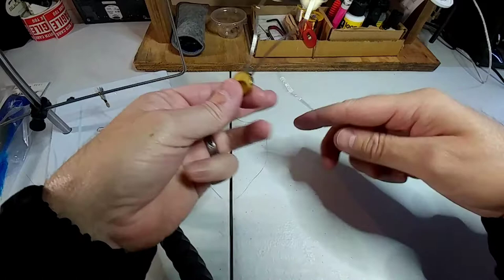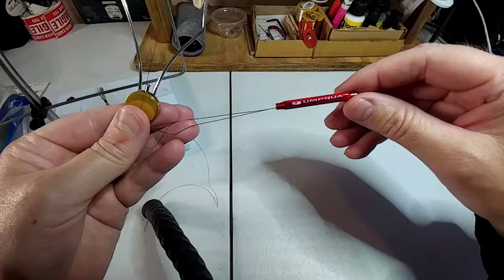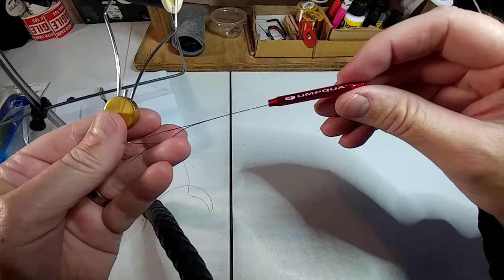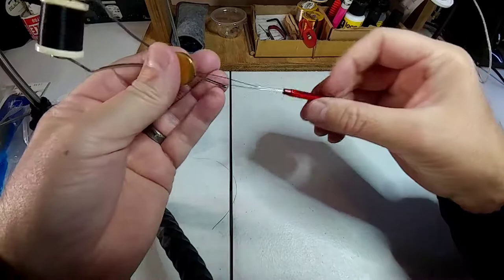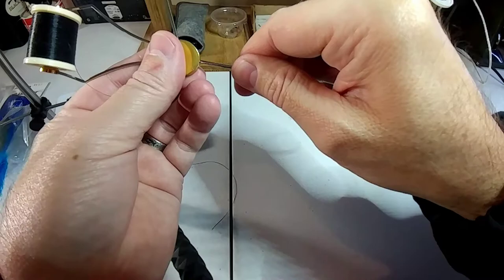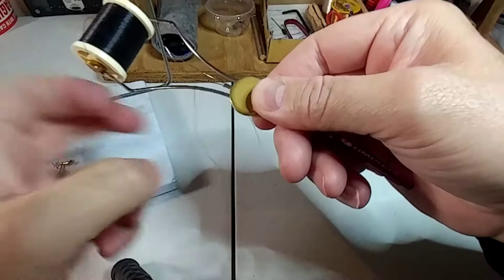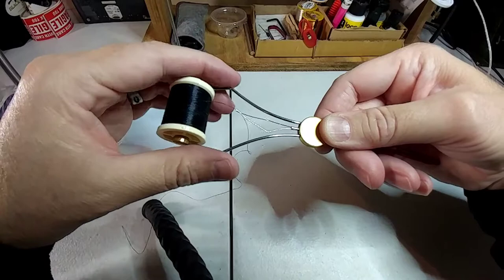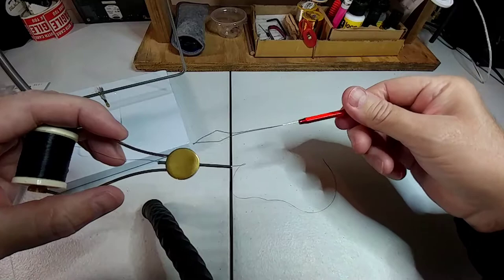How To Use A Bobbin Threader For Fly & Jig Tying!